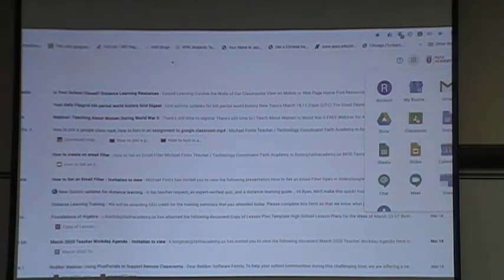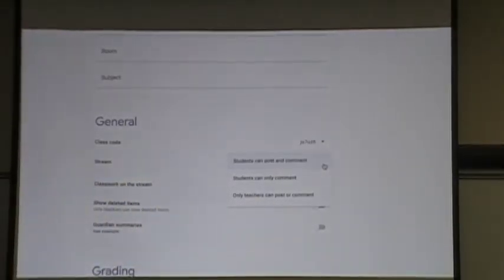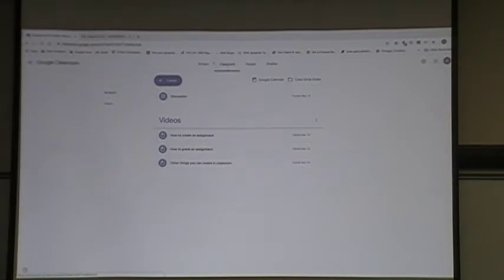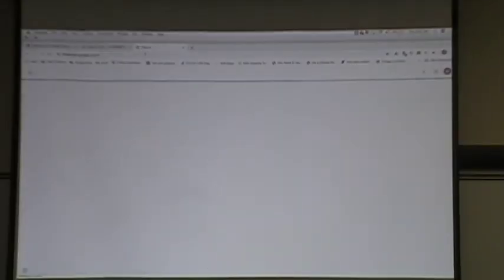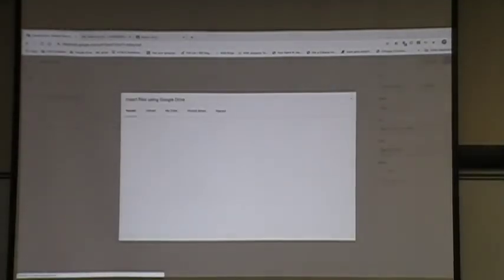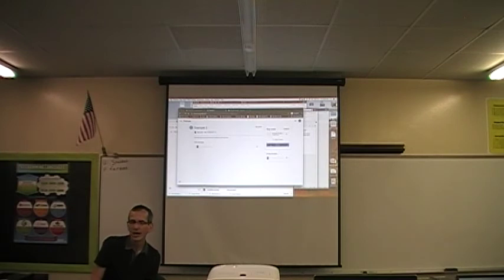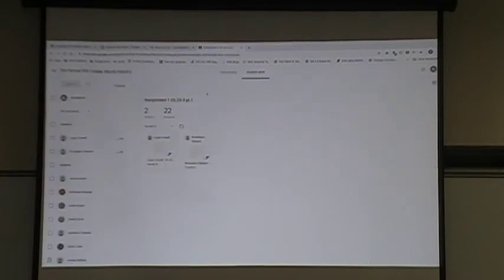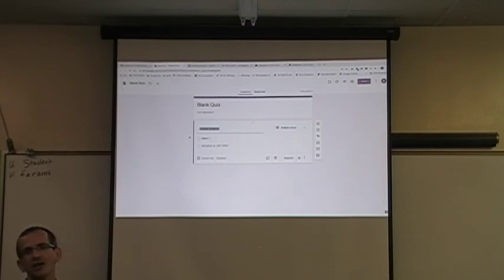Smith, R on Google Classrooms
Distance Learning Platforms